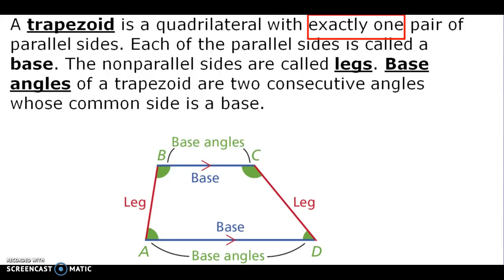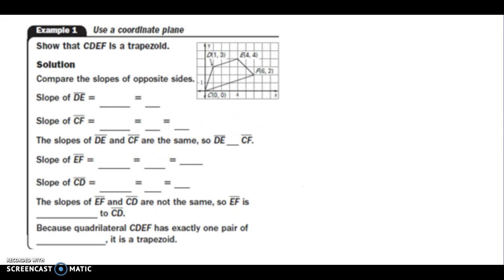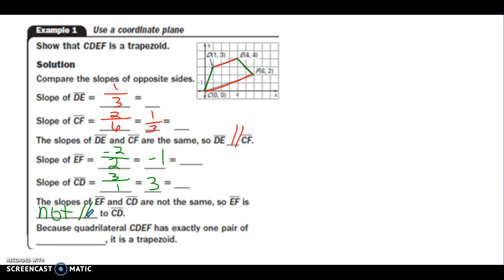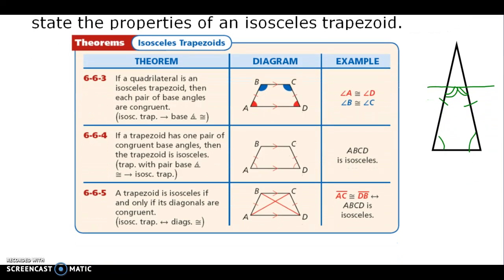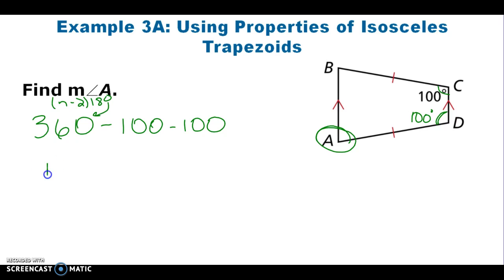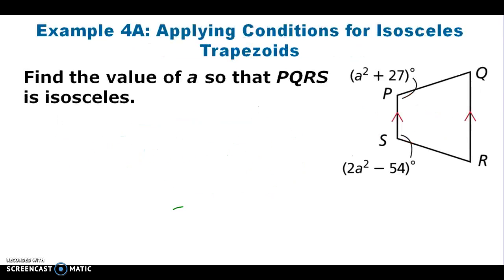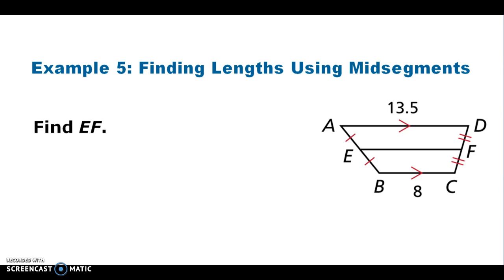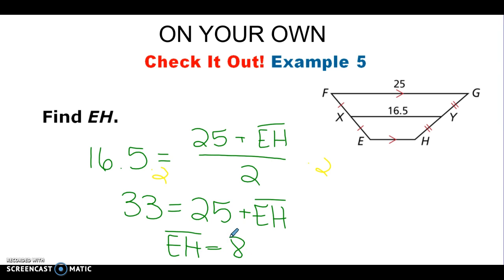Properties of Trapezoids